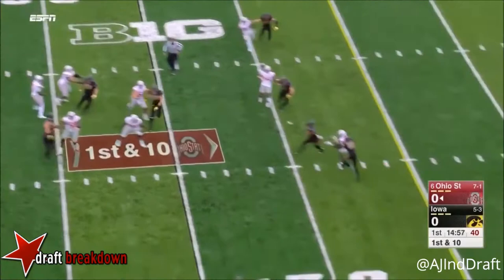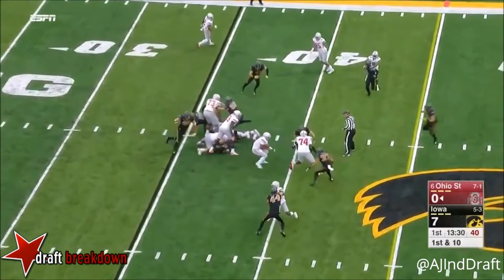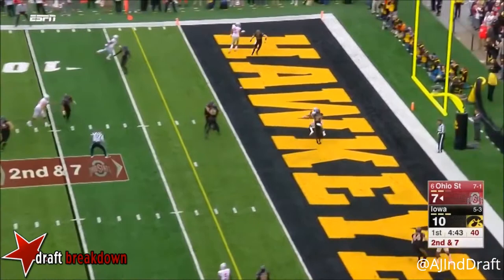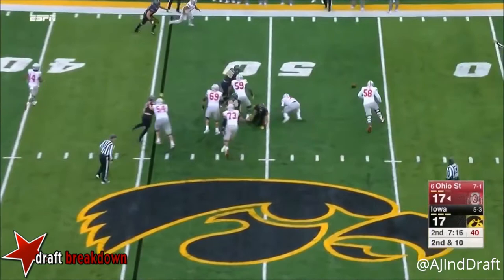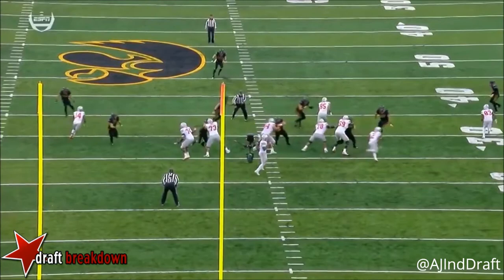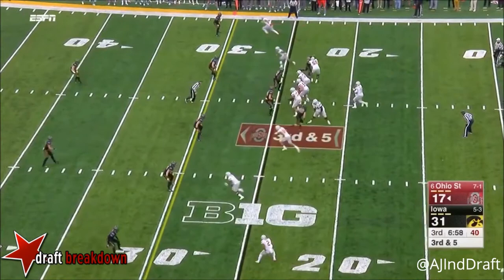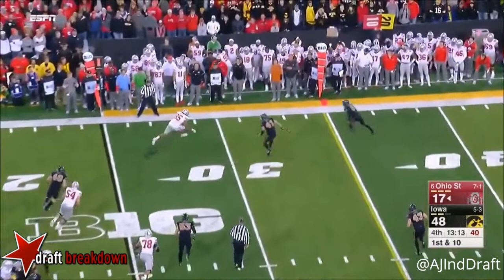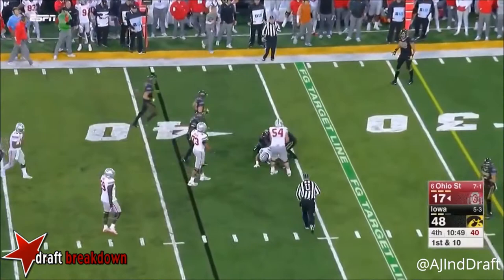Marcus Baugh (Ohio State TE) vs Iowa - 2017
TE #85